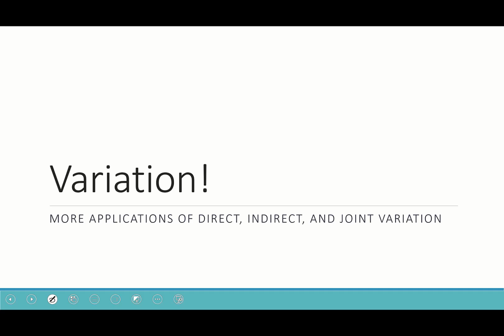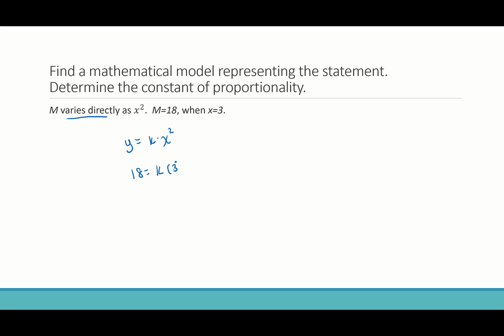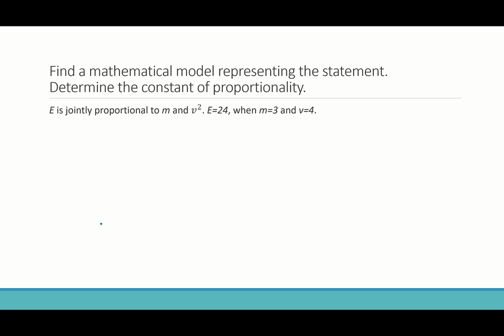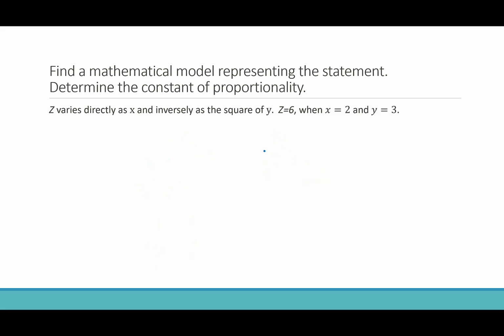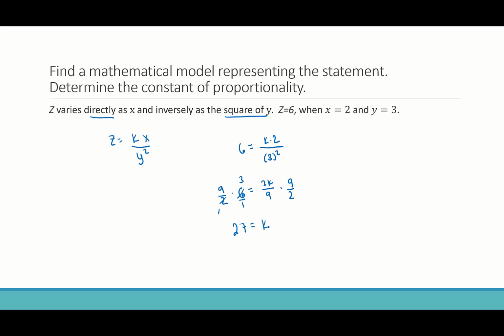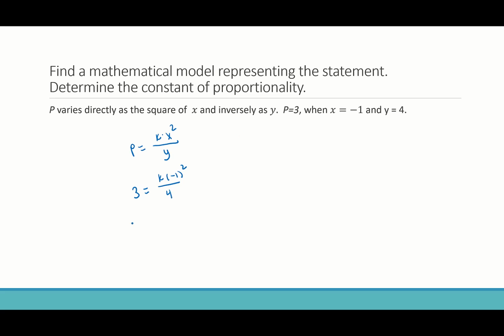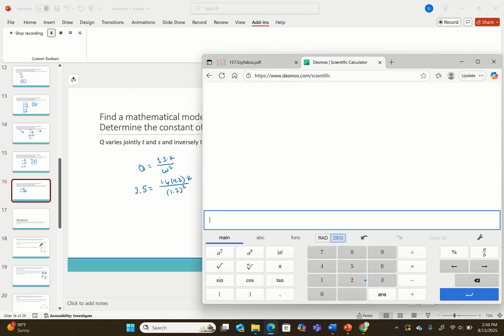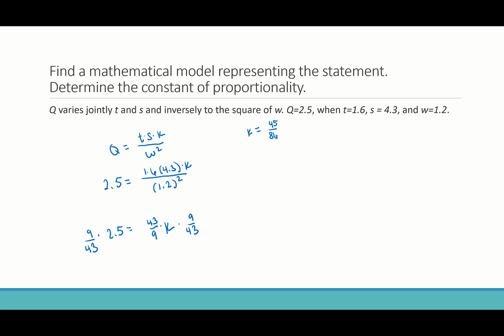Creating Mathematical Models of Variation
00:00 Introduction
00:33 Find a mathematical model representing the statement.  Determine the constant of proportionality.
01:33 Find a mathematical model representing the statement.  Determine the constant of proportionality.
02:14 Find a mathematical model representing the statement.  Determine the constant of proportionality.
03:32 Find a mathematical model representing the statement.  Determine the constant of proportionality.
06:08 Find a mathematical model representing the statement.  Determine the constant of proportionality.